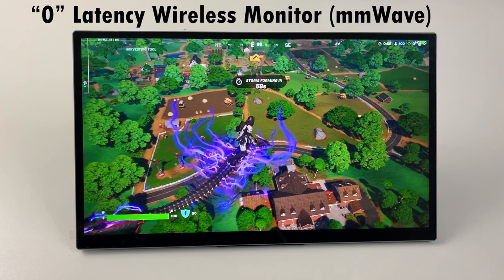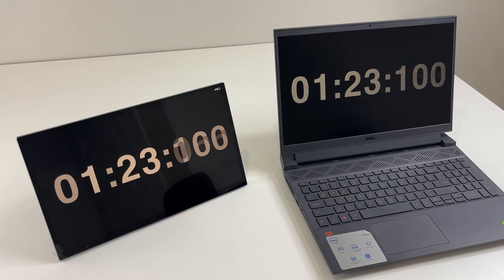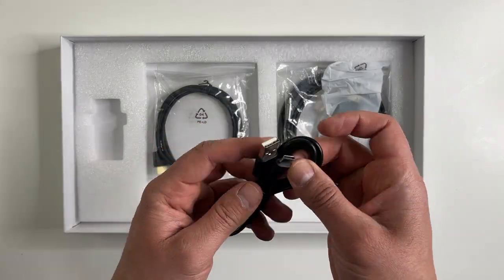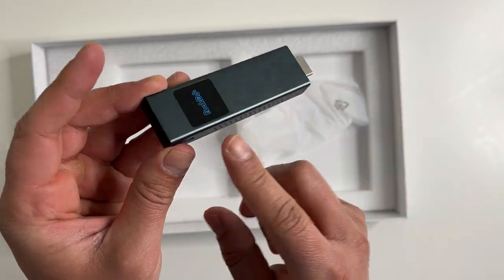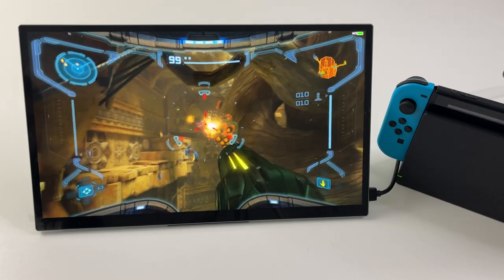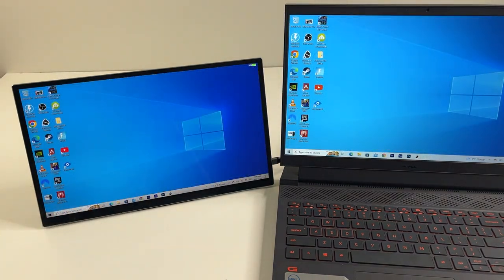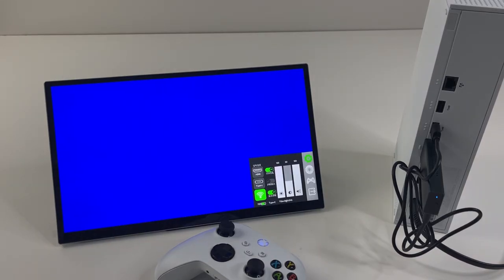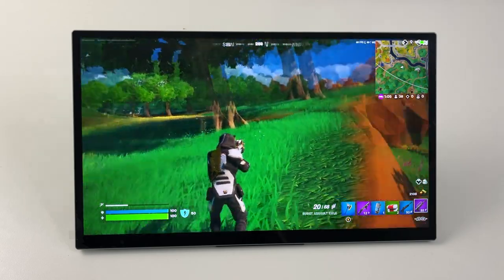Wireless Portable Monitor with "0" Latency | PeakDo mmWave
Peakdo mmWave  touch-controlled WIRELESS portable monitor with NO latency for Nintendo Switch, PS5, Xbox Series S|X